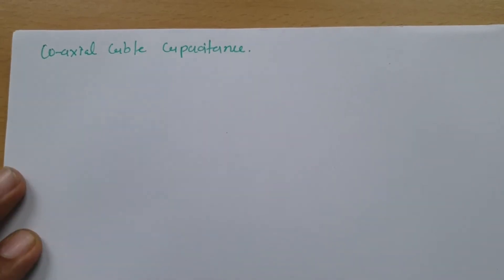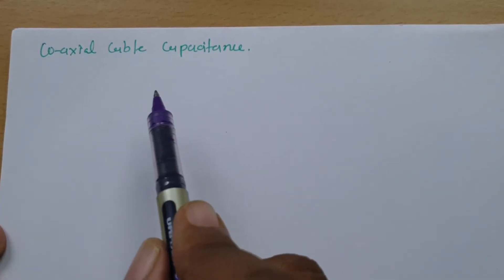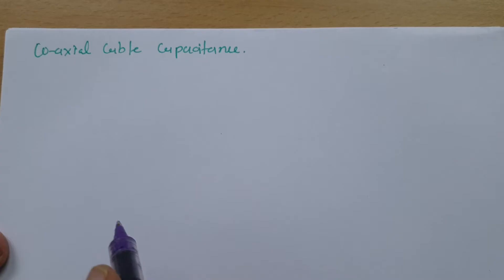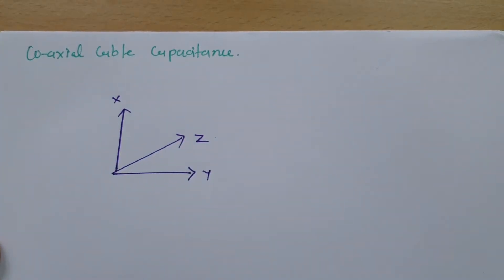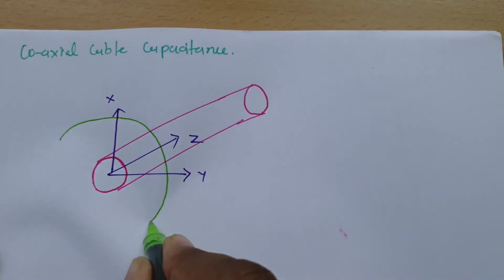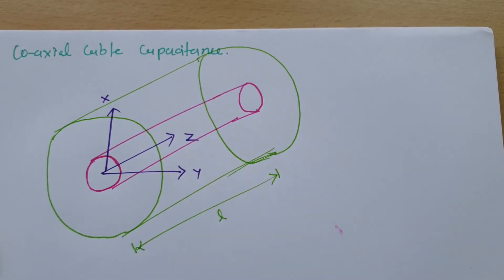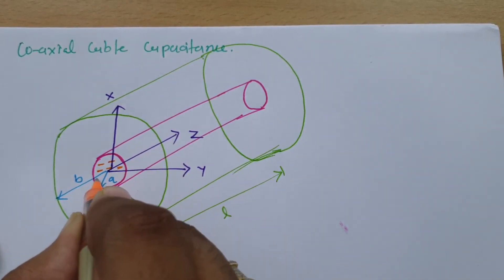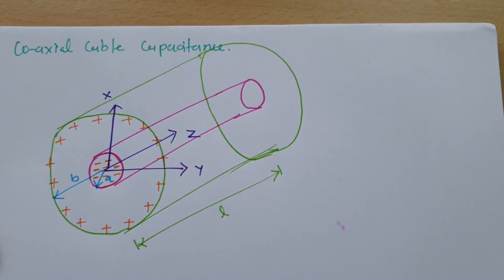Coaxial Cable Capacitor: Electric Field and Capacitance Explained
Coaxial Cable Capacitor is covered by the following outlines:

0. Capacitor
1. Coaxial Cable Capacitor
2. Structure of Coaxial Cable Capacitor
3. Electric Field of Coaxial Cable Capacitor
4. Capacitance of Coaxial Cable Capacitor
5. Example based on Coaxial Cable Capacitor